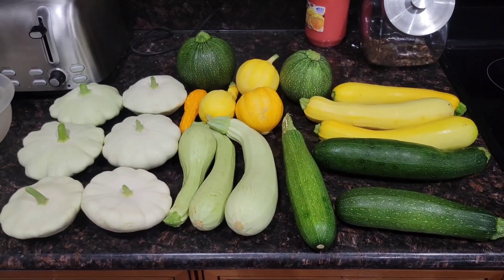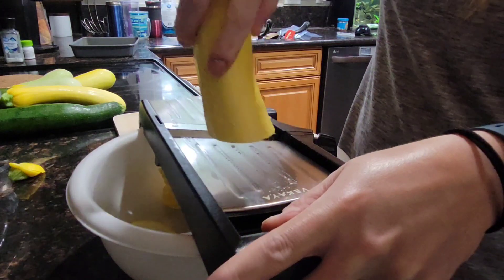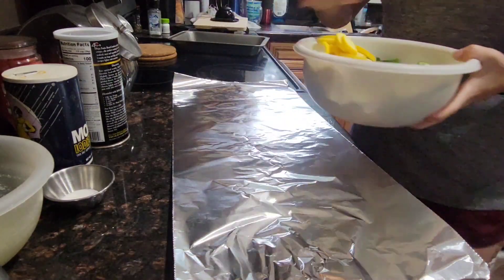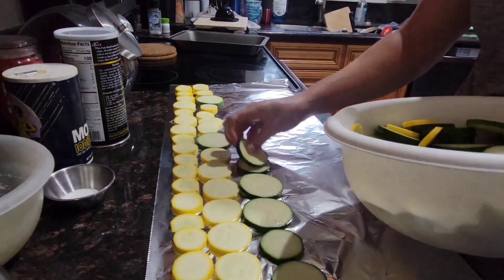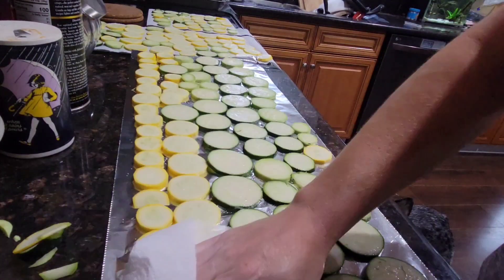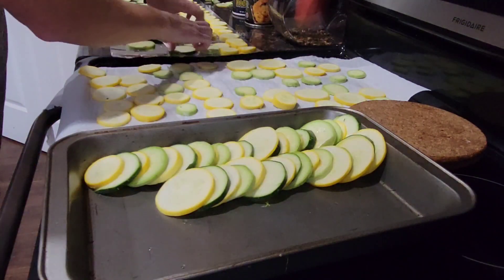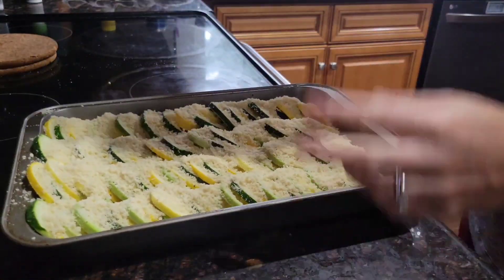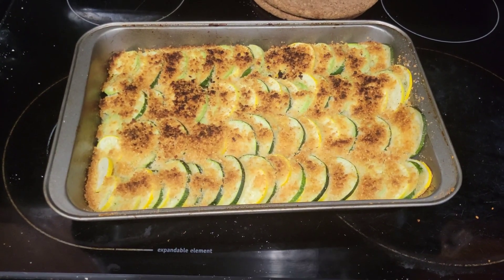What to do with all this squash! Easy Squash casserole recipe.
Ingredients

2 lbs. summer squash zucchini and yellow squash, cut into ¼-inch slices

2 ½ Tbsp. olive oil

1 ¼ tsp. salt divided

½ tsp. pepper

⅓ cup Parmesan cheese* grated

⅓ cup Panko breadcrumbs gluten-free

¼ tsp. garlic powder

2 Tbsp. fresh parsley finely chopped

Instructions

Cut yellow squash and zucchini into thin, ¼-inch slices.

Sprinkle ½ teaspoon salt over the zucchini and squash slices. Let sit for 10 minutes and then dab to remove excess moisture with a paper towel.

Spray a 9-inch square baking dish with non-stick cooking spray.

Alternatively, overlap the zucchini and squash in a row. (See pictures.) You should be able to form 4 rows.**

Drizzle olive oil over the zucchini and squash and then sprinkle with salt and pepper.

In a small bowl combine Parmesan cheese, breadcrumbs, and garlic powder. Toss to combine and then sprinkle over the zucchini and squash.

Cover baking dish with aluminum foil and bake in preheated oven for 30 minutes.

Remove foil and turn heat to a High broil. Broil for an additional 5-7 minutes, or until breadcrumb topping starts to turn a golden brown.

Serve immediately with fresh parsley and enjoy!